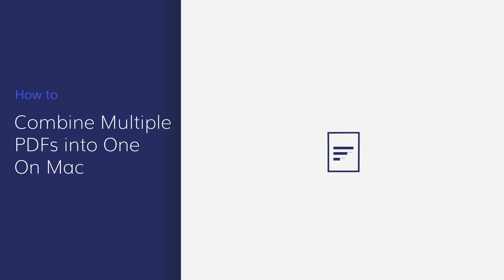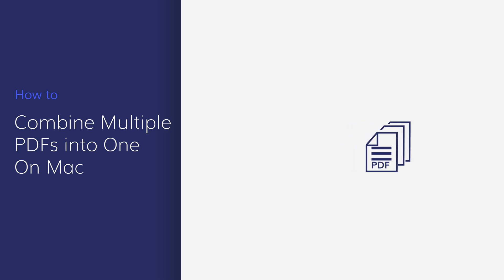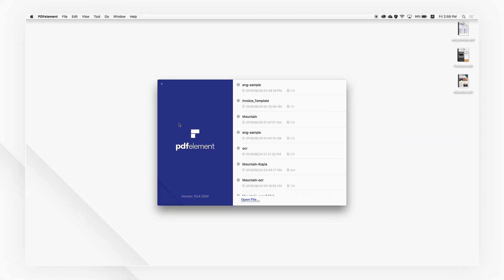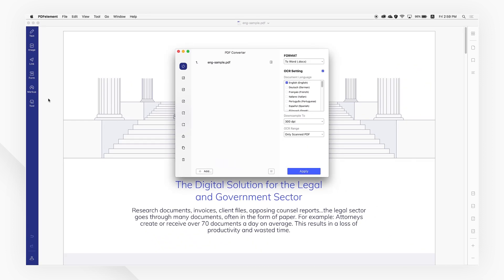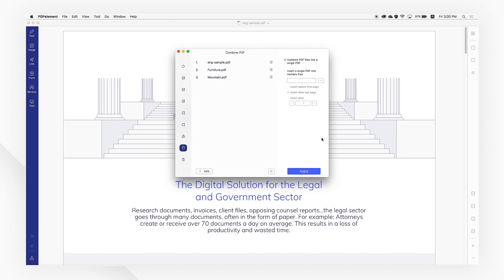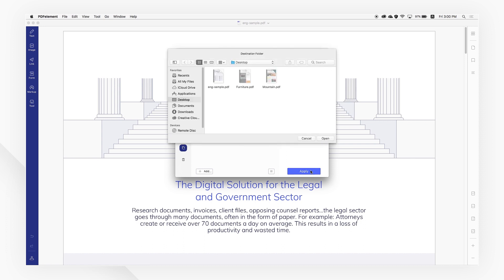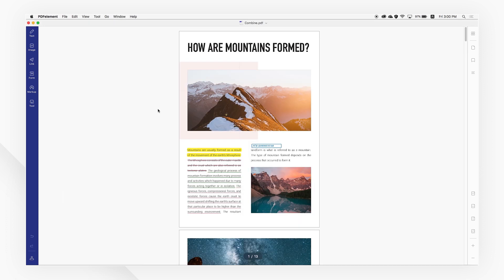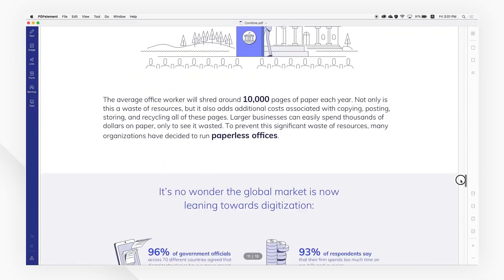How to Combine Multiple PDFs into One on Mac | PDFelement 7